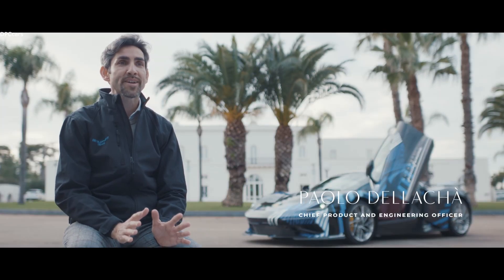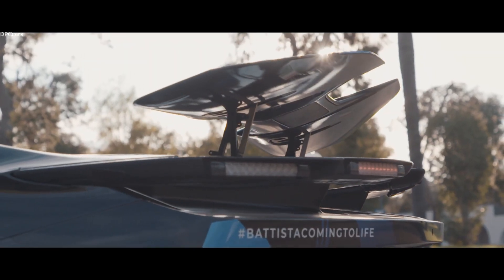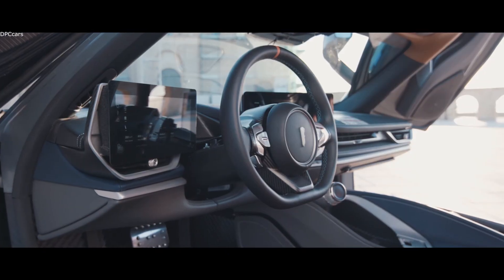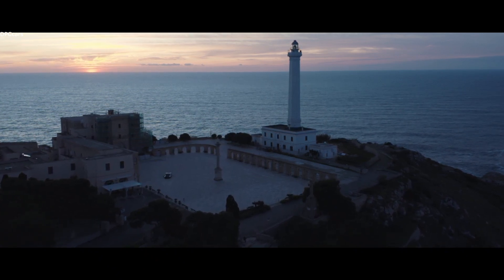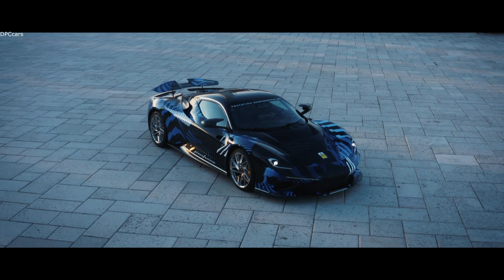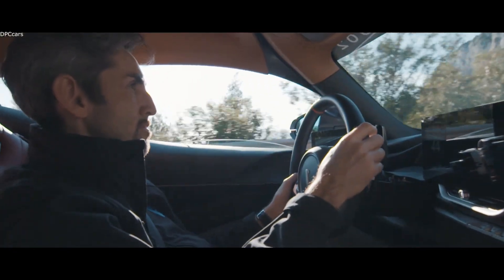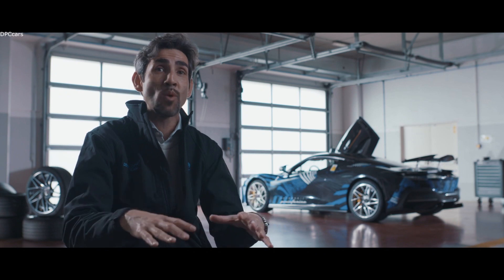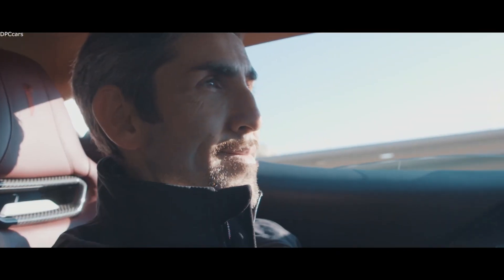Pininfarina Battista Electric Hypercar Explained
The Battista’s 120 kWh battery provides power to four electric motors – one at each wheel – for a combined power output of 1,900 hp and maximum torque of 2,300 Nm. Its advanced powertrain is able to intelligently distribute power between all four wheels for optimised traction in all conditions and allows customers to tailor the driving experience to suit their personal tastes using five unique driving modes (Calma, Pura, Energica, Furiosa and Carattere).